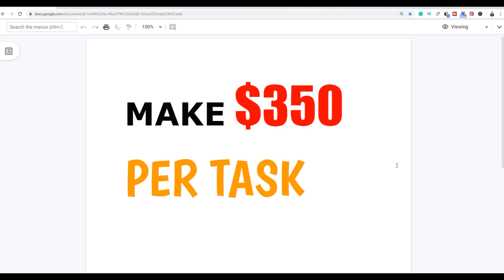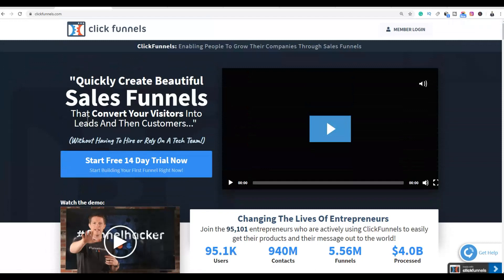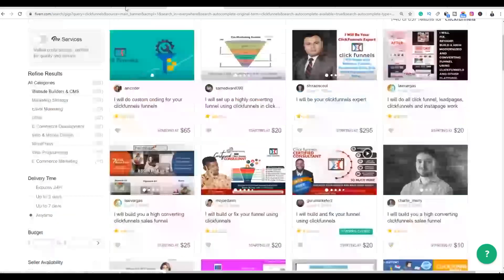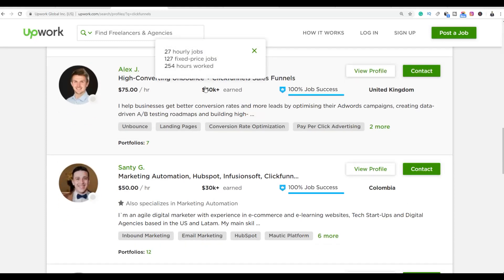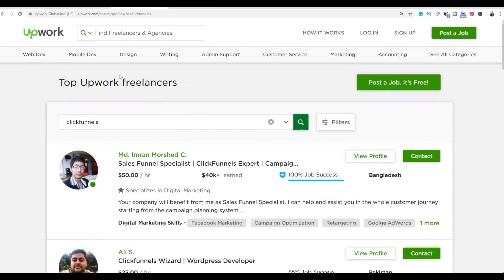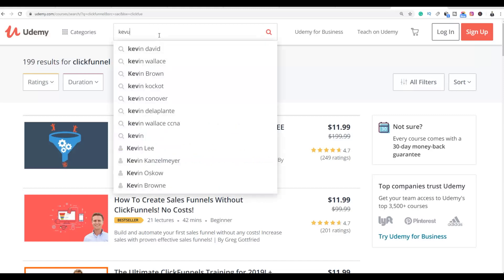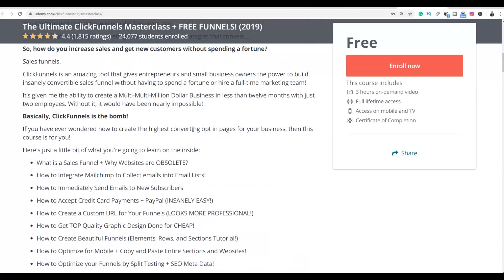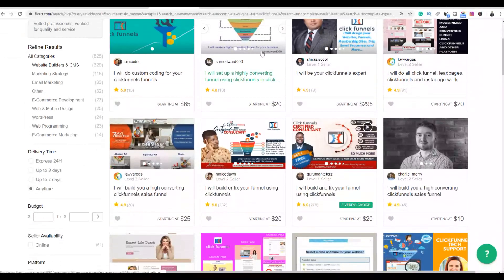MAKE $350 PER TASK ONLINE ! Available Worldwide (Make Money Online)